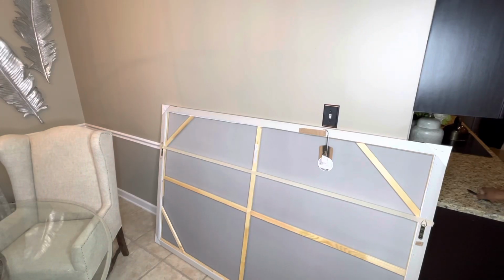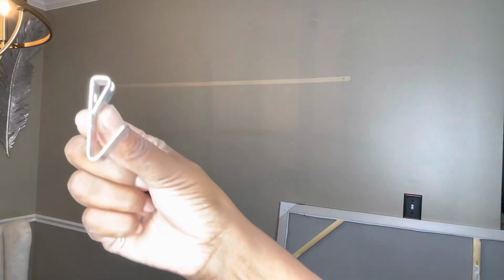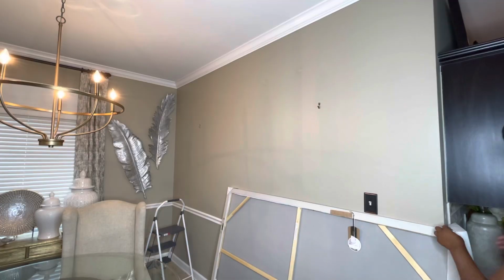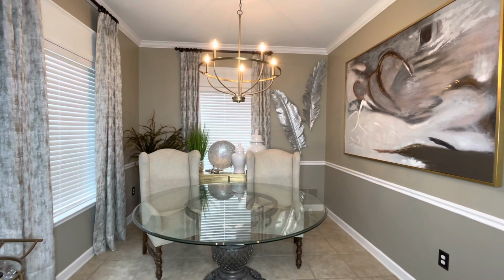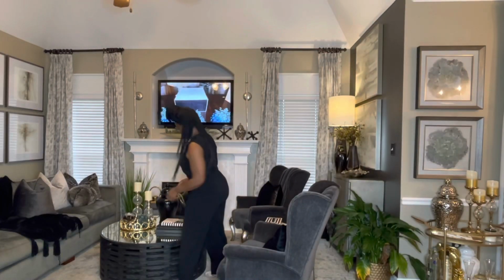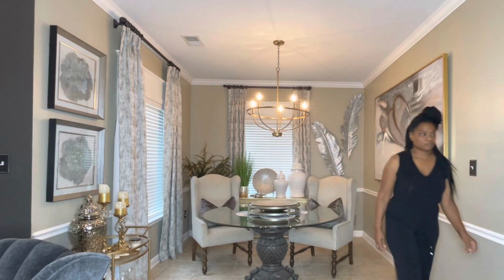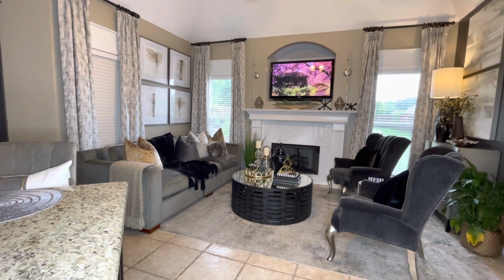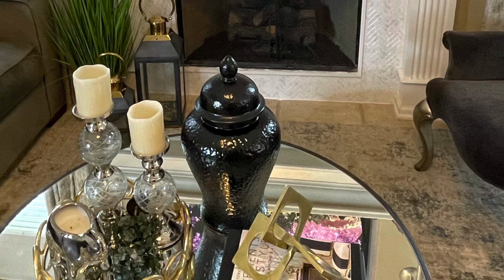Living room dining room Home Decor with Silver and Gold Metal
Today we are decorating the living room and dining room or some call it heart room/suiting area using silver black and gold. interior design includes tying rooms together. and we are tying this beautiful art piece to the decor in the space.

Living room dining room Decorating with Silver and Gold Metals

I hope you all enjoy this video and hope it brings you some home decor inspiration and motivation. And don't forget to give this video a big thumbs up!👍🏽

❣️Large Art

❣️Bar Cart

❣️Large silver feathers

❣️10" Ginger jar not shown

❣️Drapes are customed using these curtains

🎨 Paint Colors

🎨Wall Color

🎨Back Door Color
Urbane Bronze